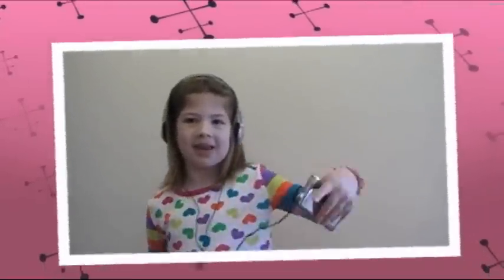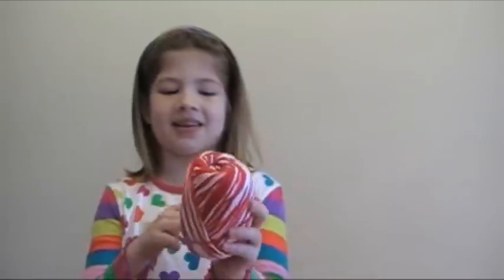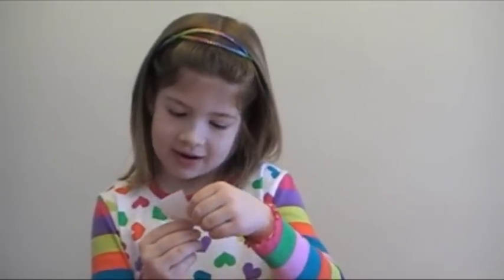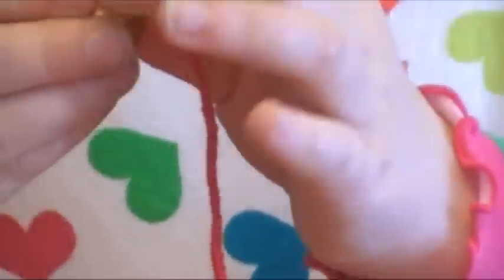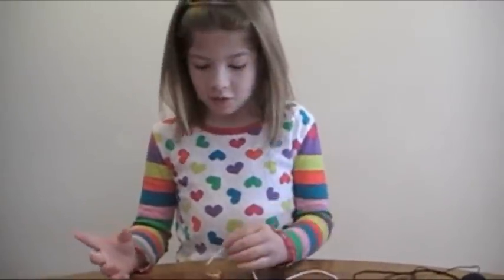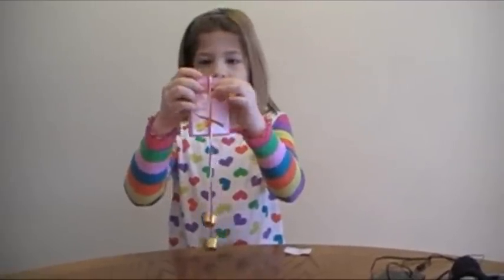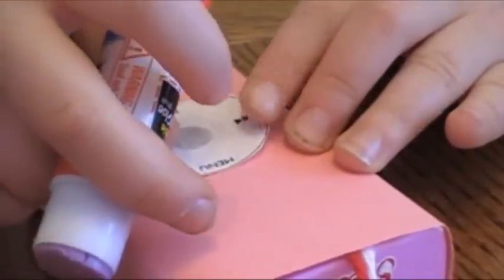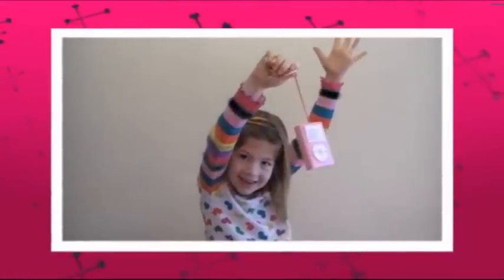Valentine iPod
Kairi shows you how to make a cool iPod Valentine for your friends!